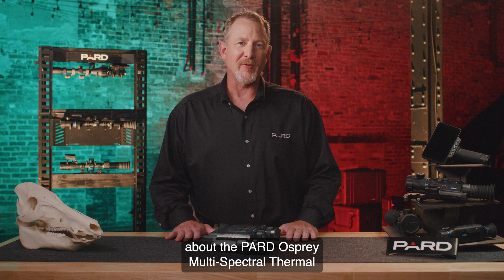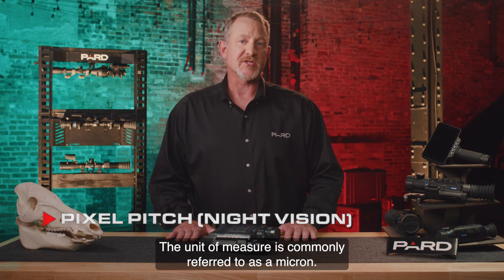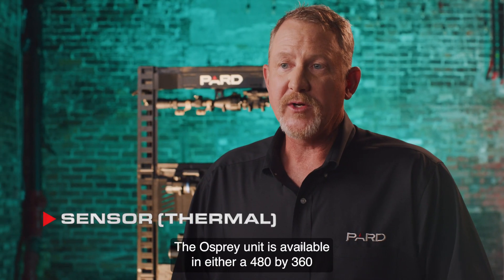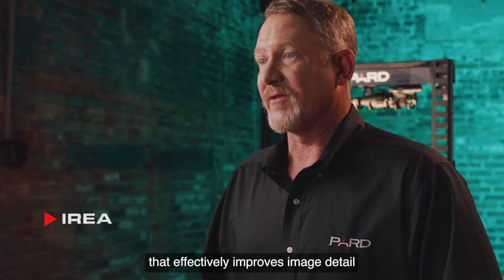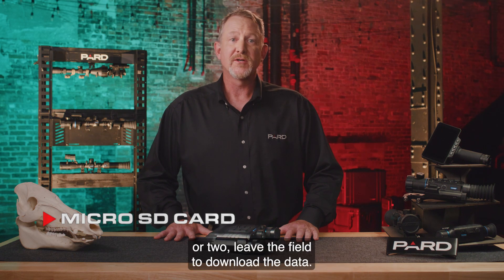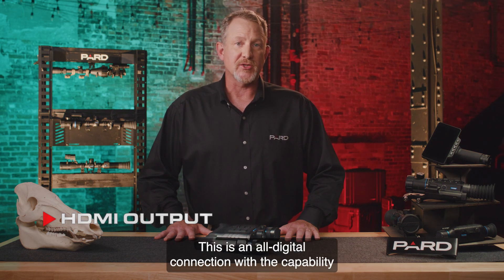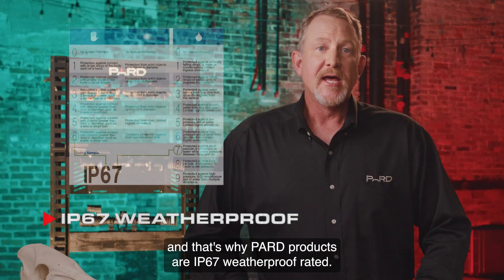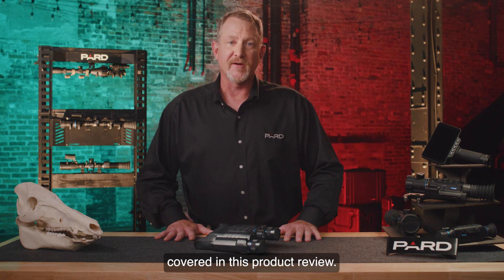PARD Optics - Osprey Multispectral Binoculars Features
New for 2024, the PARD multi-spectral binocular is one of the most technologically advanced designs in the world. The multi-spectral
binocular allows the user to view targets in total darkness using both thermal and night vision. These can be used independent of each
other or simultaneously with the PIP mode. Now you can enjoy the sensitivity of long distance thermal detection along with the definition
of night vision in a single device The thermal sensor is available in either a ≤25mK 384x288 or 640x512 Vox IR thermal sensor with an
industry leading 12μm pixel pitch delivering unmatched thermal definition. The 850nm IR night vision illuminator features 3 separate levels
to see targets out to 350yds. The built-in 1200yd Laser Rangefinder provides visibility to even distant targets. The 128GB removable Micro
SD card provides hours of recording time with the ability to insert a fresh card if you fill the first one up. This is double the capacity of
other brands. Powered by a single Li-Ion 21700 battery, the Osprey will give you 6 hours’ run time. Simply insert a new battery and power
back up in the field. No longer do you have to leave the field to recharge a built-in battery or settle to carry the additional weight of a
bulky external battery pack like other competitive models. Additional features include a 35mm objective lens, 3 individual scene modes,
8 individual image modes, 25mm of eye relief, 640*480 video resolution, Picture-in-Picture mode, 3x/2x base magnification (384/640),
3-6x/2-4x digital zoom (384/640), electronic compass, microphone, WIFI compatibility with either Android or iOS, IP67 weatherproof and
aluminum alloy construction for strength and light weight.